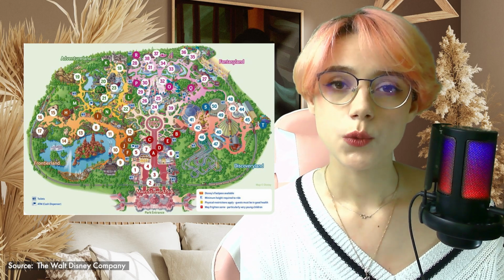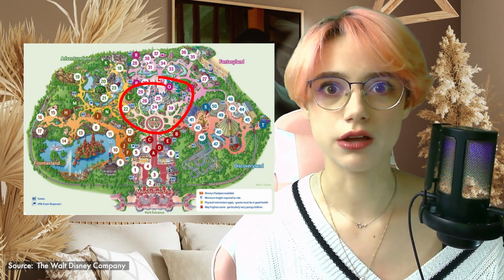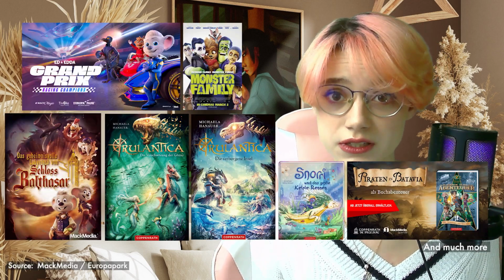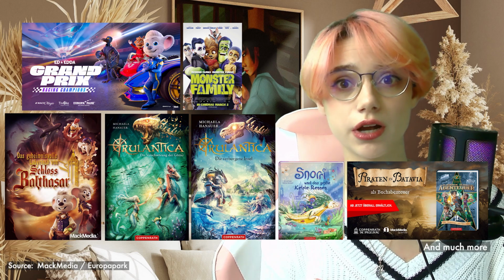The Game-Design Of Disney (And Other Amusment Parks) | The Level-Up Lounge Ep.02 | Nikeie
In this Episode we talk about the similarities of Amusement Parks and Videogames.

00:00 - Intro
00:51 - Part 1: Layout
03:44 - Part 2: 8 Kinds of Fun
03:57 - Part 2.1: Sensation
05:08 - Part 2.2: Fantasy
05:57 - Part 2.3: Narrative
07:35 - Part 2.4: Challenge
08:20 - Part 2.5: Fellowship
09:07 - Part 2.6: Discovery
11:26 - Part 2.7: Expression
12:09 - Part 2.8: Submission
14:20 - Part 3: UX-Design
16:04 - Outro